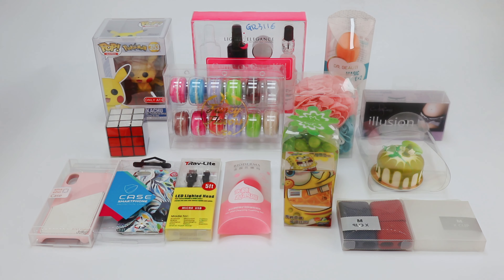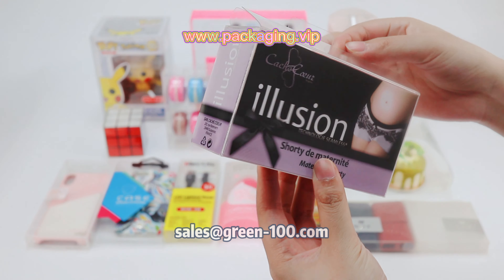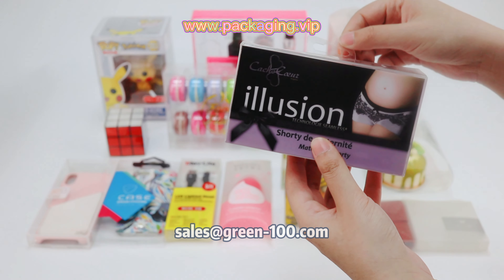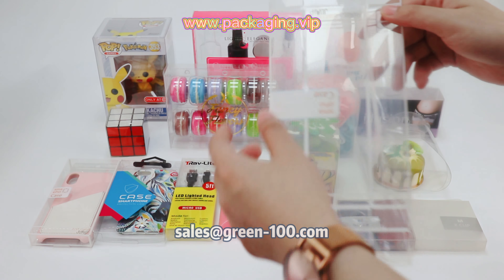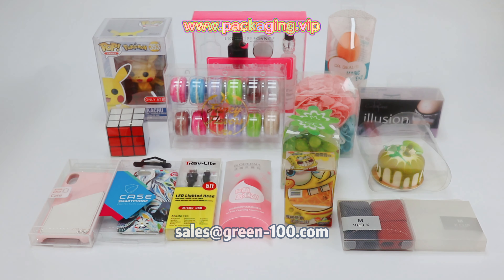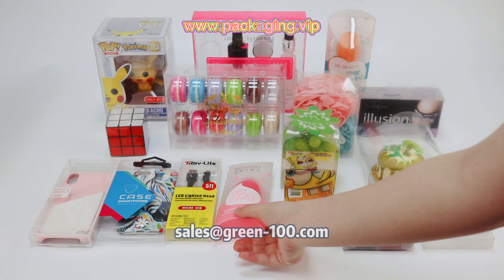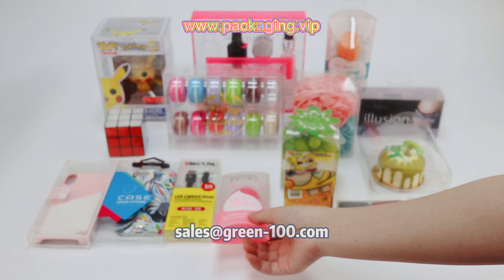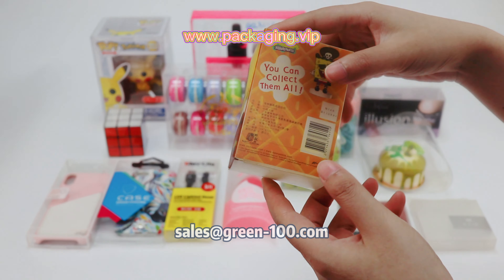Frosted and transparent plastic box packaging design degradable recycled PP material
We are going to show you frosty PP boxes. PP boxes can pack any visible products like elecronic products, cosmetic products and some accessories. If you are looking for some kind of special packaging, maybe PP boxes packaging would be a great idea.